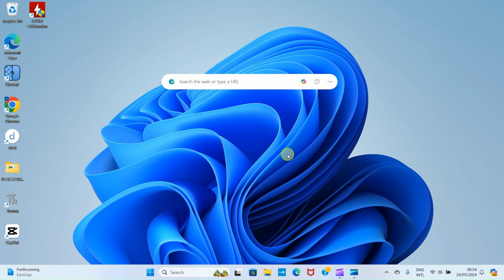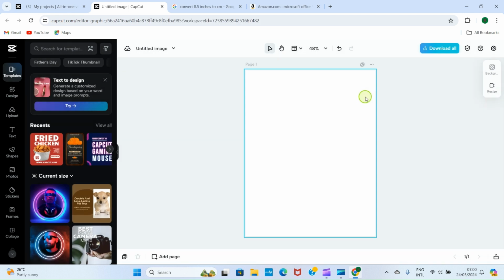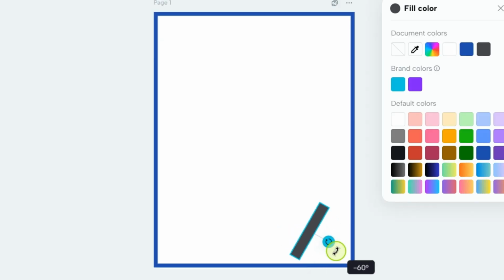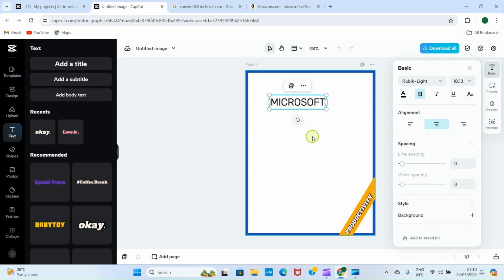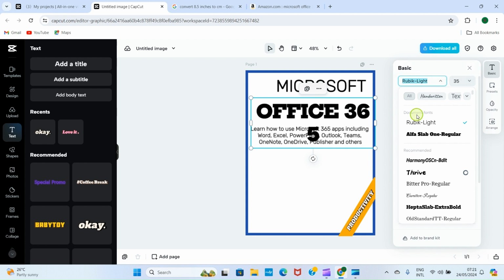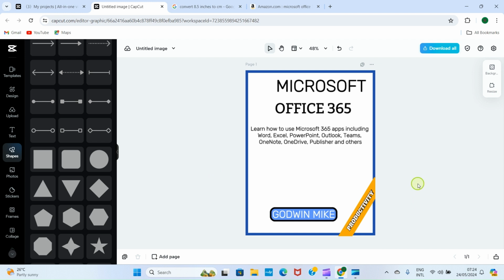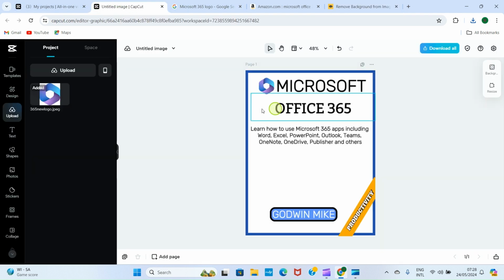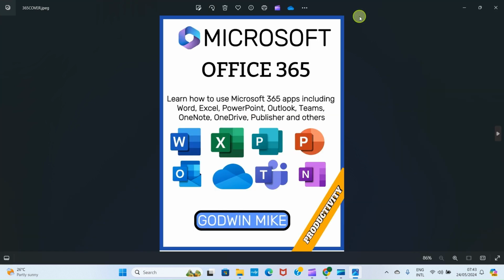How to Design Book Cover in CapCut: Suitable for Amazon KDP Self Publishing, Apple Books,IngramSpark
This video focuses on how to design book cover in CapCut. These are covers that are suitable for Amazon KDP Self Publishing, Apple Books, IngramSpark and Draft2Digital. This graphic design guide explains everything in detail including how to insert image in a design, text, shapes and any other object. It also explains elements of a graphic design and the tabs. This design is similar to graphic design in Canva. At the end, Canva vs CapCut is discussed.

With your PC connected to the internet, open your web browser and visit capcut.com. If you do not have account with CapCut, click Signup for free button and create account on it. After you sign up on CapCut, sign in if that is not done automatically. CapCut graphic designer works like Canva graphic design app.
On the start screen, click Image option. Select blank template option. On the next page, type the dimensions of the book cover you want to create, and hit Apply button.
CapCut editor section allows you design your book cover proper. By the left margin, you will see some tabs that contain some tools for you to complete your book cover design task. These tabs are design, upload, pictures, text, apps, shapes and others. You do not necessarily need to interact with all to create your design.
To add text in CapCut, click text tab. Click the text style you want to use for the design and it will be added in the editor. You can change text color, size, font, and spacing.
How to add picture in CapCut is also explained in this CapCut tutorial for beginners. Just click the Pictures tab, click the button to add pictures on the platform. This will open the file explorer of your computer. Click the folder you saved the picture and double-click on it to be imported in CapCut Pictures tab. Once it loads, click on it and it is added in the editor area. You can do the same thing by taking your cursor to the image, long press on the left button of your mouse, and drag to the editor.
It is recommended you remove background of pictures before importing them on CapCut. To achieve this, visit remove.bg website. The steps to achieve this is explained in this video as well.

Timestamps ⏰
00:00 Introduction
00:40 How to use CapCut on the web for book cover design
01:19 The start screen
01:56 How to set book cover dimensions
03:59 Tabs in CapCut graphic editor
04:57 How to use shapes in CapCut
10:10 How to add and edit text in CapCut graphic design tool
17:08: How to Add photo and edit in CapCut graphic design software
23:39 Save book cover design in PC
24:10 Canva graphic editor vs CapCut graphic design tool
25:00 Closing remarks